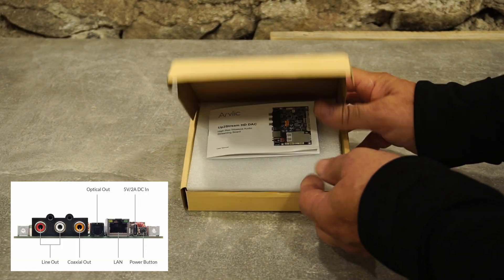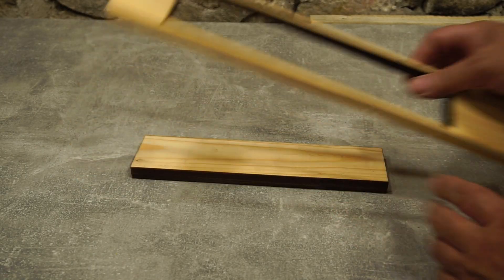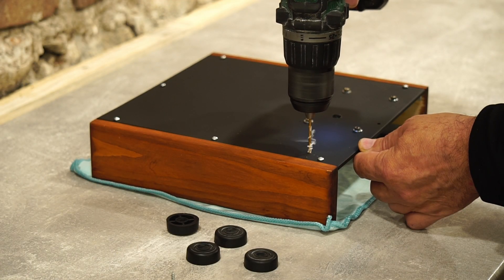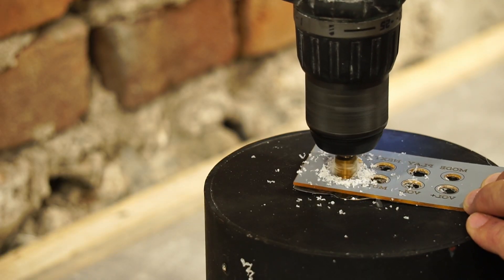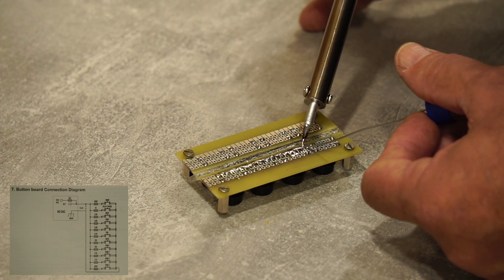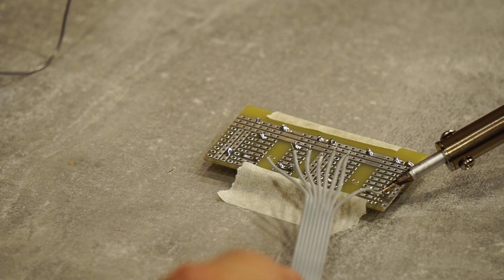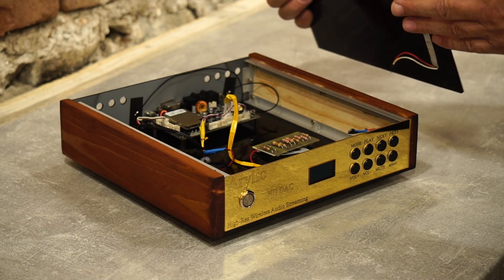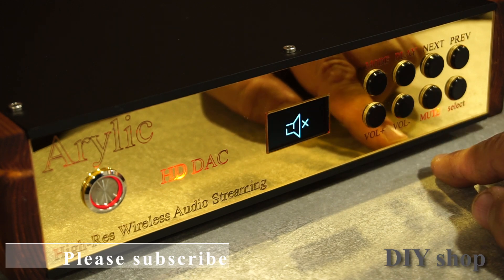Do it yourself High-Res Wireless Audio Streamer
DIY unique music streamer using Arylic. Good sound with amazing quality at a reasonable price. All necessary protocols are supported for uncompromising Audio Streaming.
Full Specifications:
Wireless Network:IEEE 802.11 b/g/n 2.4G & 5G
Wired network:Ethernet Single 10/100M RJ45
Bluetooth 5.0 Qualcomm aptX-HD/SBC/AAC, 15M, BT Receiver
Power
Input:
5V-2A 2 pin connector
5V-2A Type-C input
Output:
5V 2 pin connector
50MA VC Out 2 pin connector: : +/-12V balance output.
Audio Input
Analog:
4 pin connector AUX Input (1.3 Vrms)
Digital:
5 pin connector digital Input
Audio Output
Analog:
RCA Out (1.3 Vrms)
4 pin connector AUX Output (1.3 Vrms)
DAC: 9038Q2M
Digital:
I2S Out,
SPDIF Out (Optical, Coaxial 1:1 Upto 24bit / 192kHz)
Other I/O Interface
LED pin connector
IR pin connector
Button pin connector
Display panel pin connector
Rotary encoder pin connector
Frequency Response: 20Hz to 20kHz
SNR/THD+N 110dB/0.0003
Music Format7 FLAC/MP3/AAC/AAC+/ALAC/APE/WAV
Audio Format: Decoding up to 192khz/24bits
Output: 1:1 up to 24bit/192kHz
Protocols:AirPlay2, DLNA, UPnP, Spotify Connect, Tidal Connect, Qplay
NAS:Support NAS with DLNA support
Dimensions: 110x74mm
Weight:300g
Working Temperature:0~40℃
Power Button
Device on:
Short press once: Switch input mode
Long press once: Switch off
Short press twice: Disconnect current WiFi connection and enter paring mode (WiFi mode)；
Disconnect current connected Bluetooth device (Bluetooth mode)
Short press three times: Restore the factory settings
Device off:
Short press: Switch on